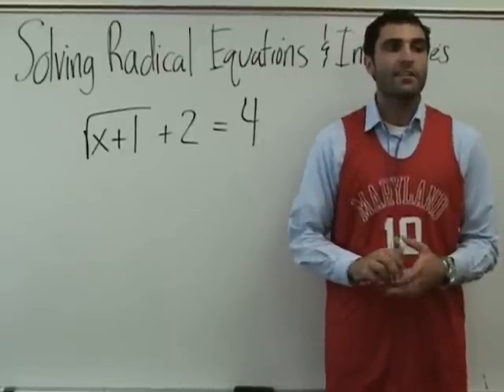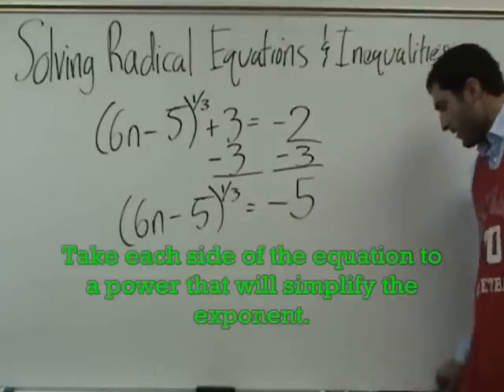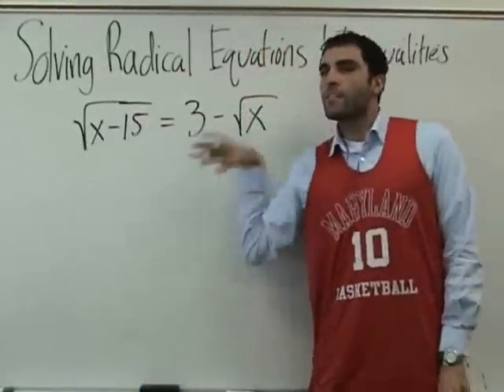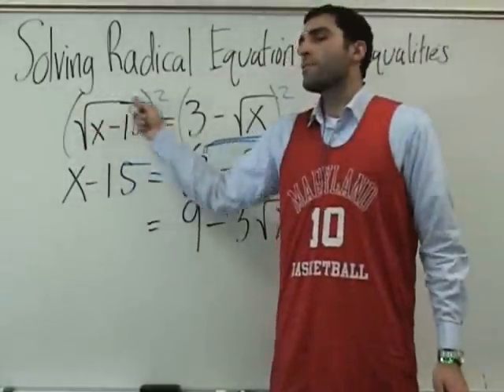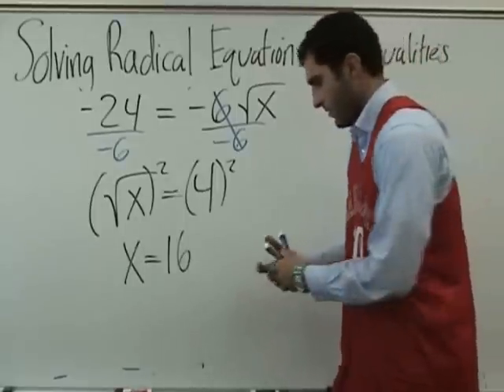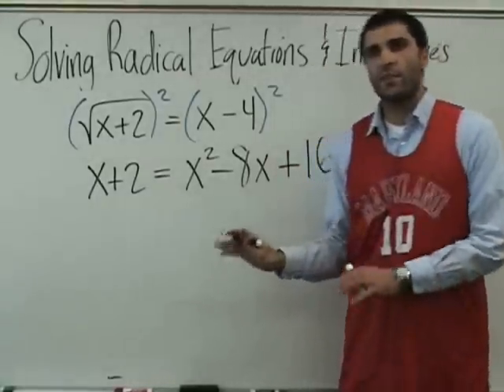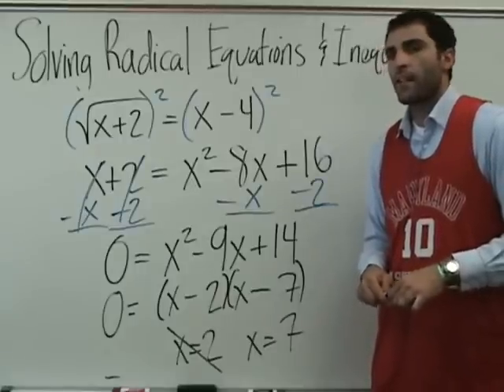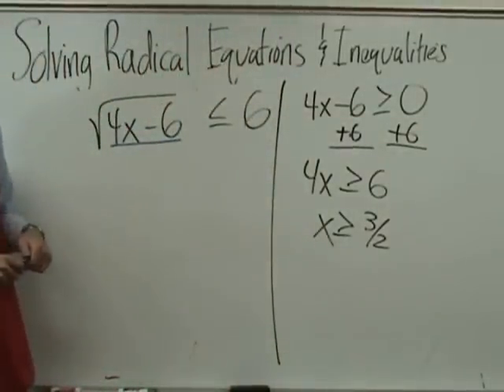Algebra 2 - Radical Equations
Here we tackle radical equations involving multiple powers. Notice the Maryland basketball jersey... gotta give props to home! Another fancy way to describe this topic is square root equations. Check out the unconventional way we ended this lesson... YAY MATH!

Learning should always be fun and connective. for
• all videos
• free quizzes
• free worksheets